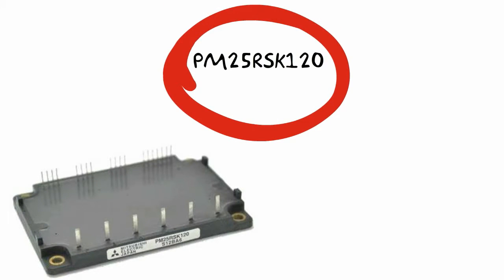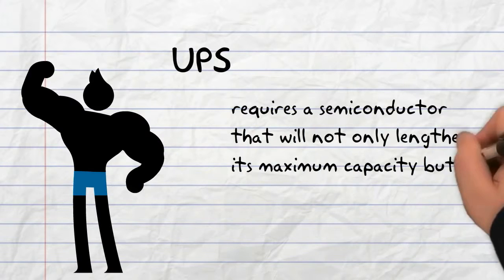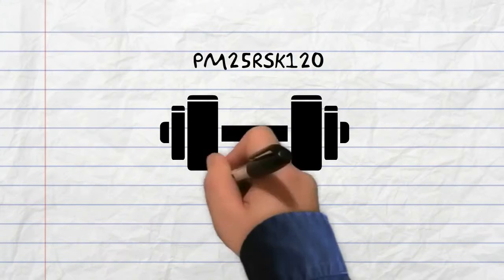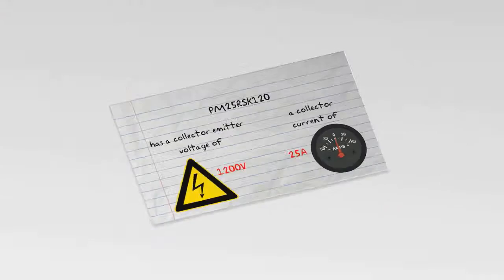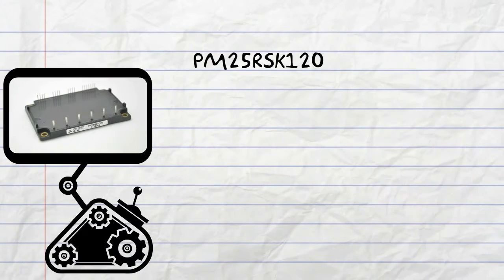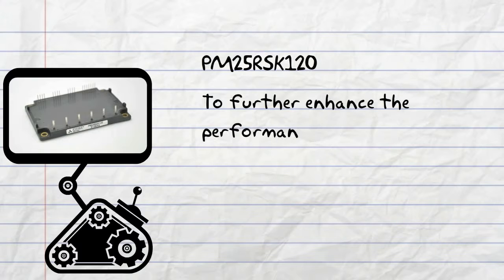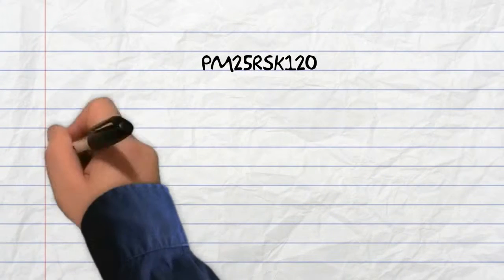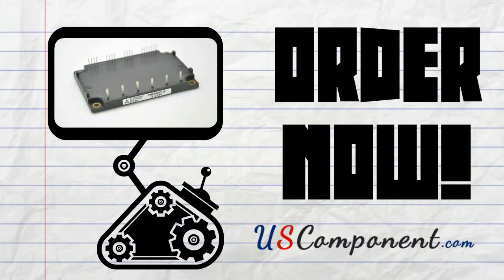PM25RSK120 Mitsubishi Intelligent Power Module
Order this Mitsubishi IPM (Intelligent Power Module) now and you no longer have to be afraid of power disruptions.

PM25RSK120 is one of the best Mitsubishi power modules that’s been known to boost the power of UPS. UPS requires a semiconductor that will not only lengthen its maximum capacity but can ensure stability all the time. These needs can be given with ease by PM25RSK120.

With a weight of only 0.29 lbs., PM25RSK120 has a collector emitter voltage of 1200V and a collector current of 25A. With this ability, this IGBT power module makes it suitable for power switching applications operating up to 20 kHz frequency.

Mitsubishi PM25RSK120 has protection logic features that minimize risks of damages like those found in previous versions of semiconductors.

To further enhance the performance of UPS, PM25RSK120 is equipped with free wheel diode power devices to eliminate sudden voltage spikes.

With the extraordinary features of PM25RSK120, your UPS will never fail you again.